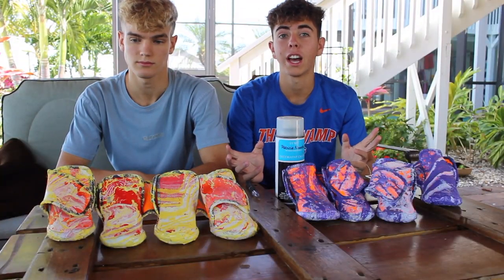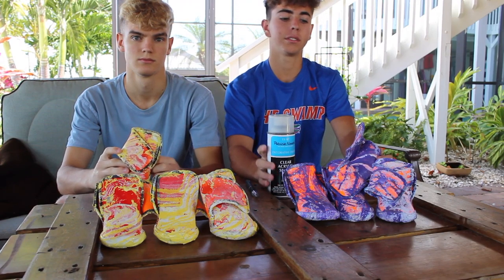HYDRODIPPING SHOES FOR INSTAGRAMS MOST FAMOUS DOGS! (SUPER CUTE)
We hydro-dipped custom dog shoes for instagram's most famous dogs Albus and Arthur! 🎨🤯🐶 They are adorable! 😊